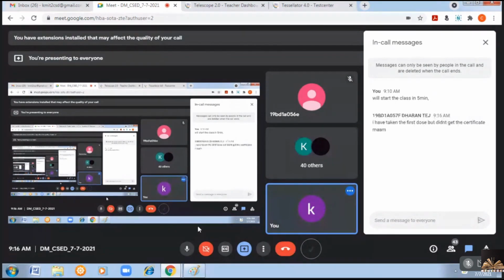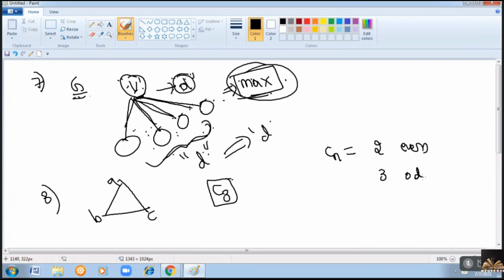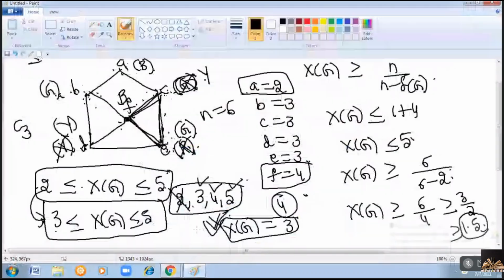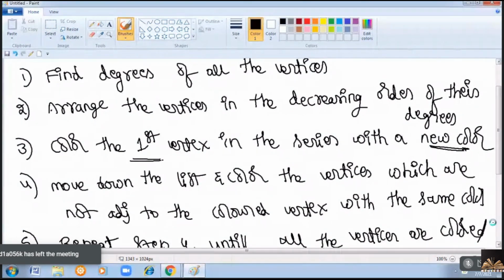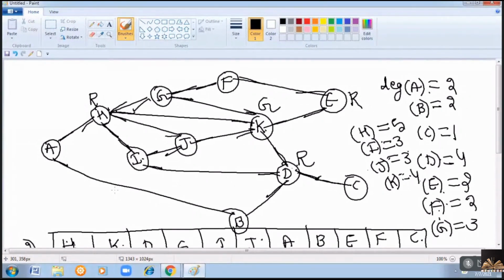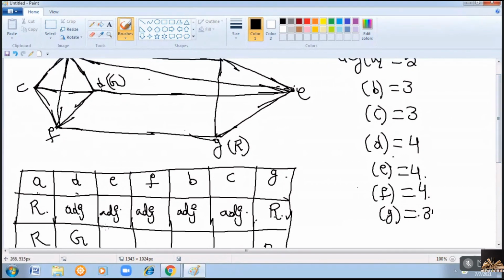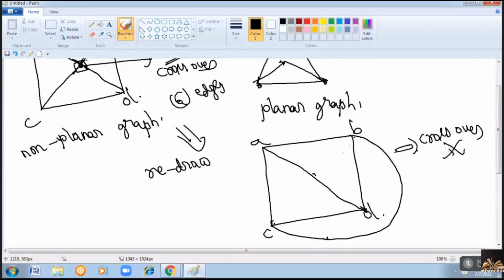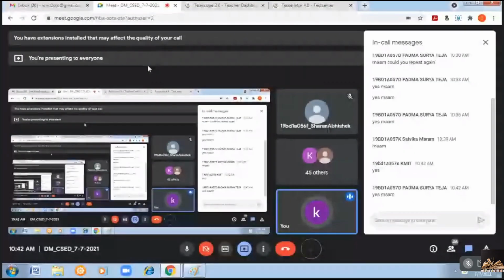29. Discrete Mathematics unit 5 (JNTUH 2-2) 07-07-2021